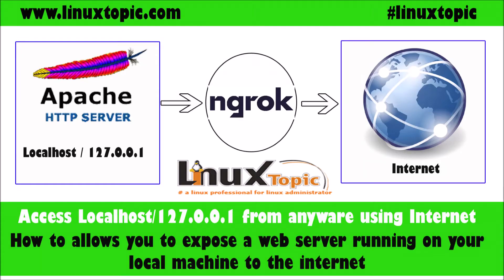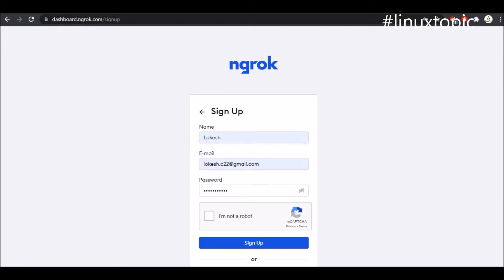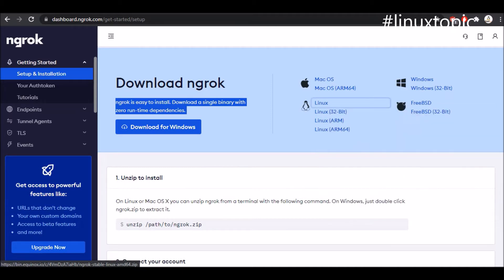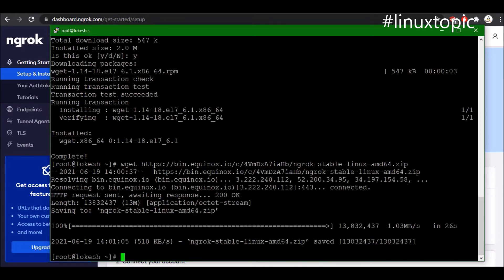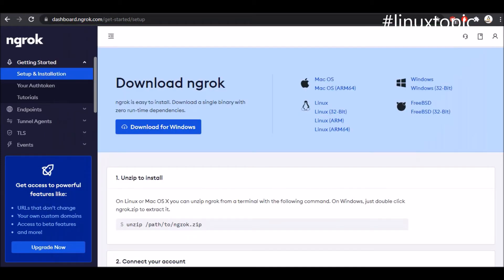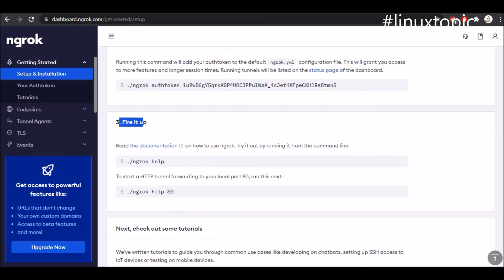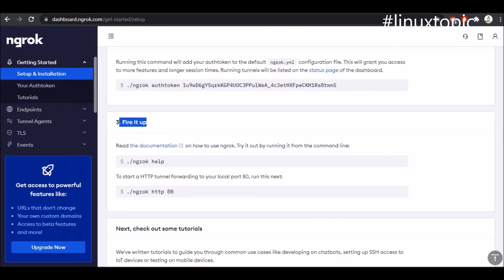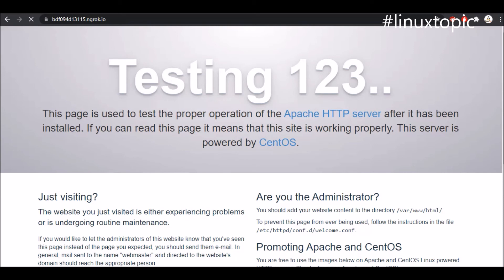how to access localhost webserver from the internet using ngrok| expose localhost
ngrok - expose localhost webserver to internet, how to access localhost webserver from the internet using ngrok| expose localhost